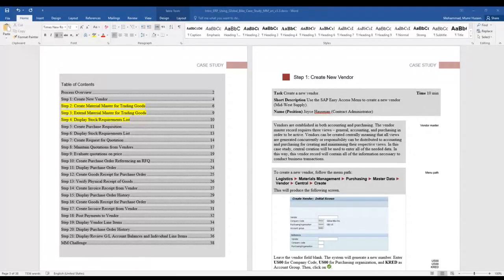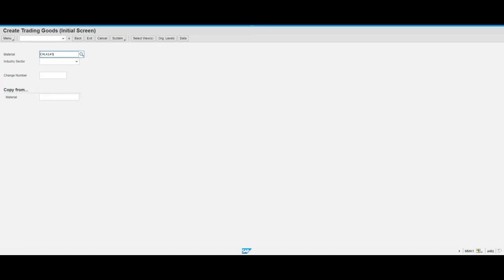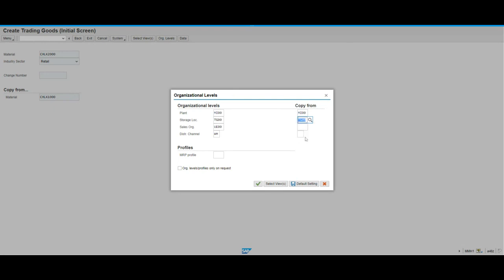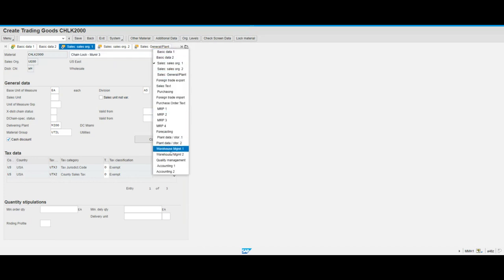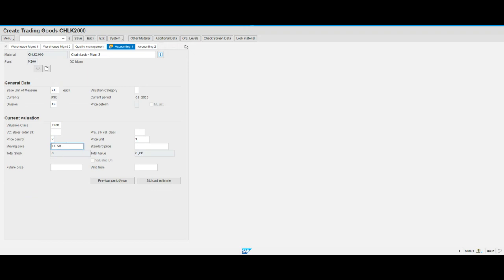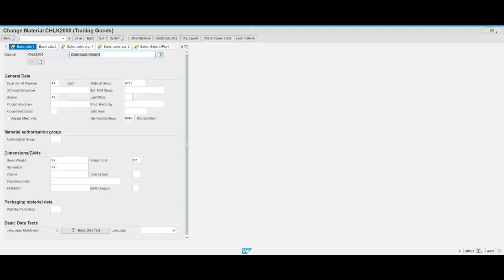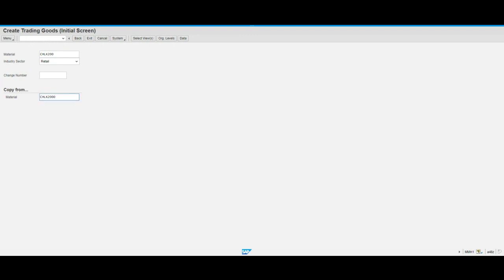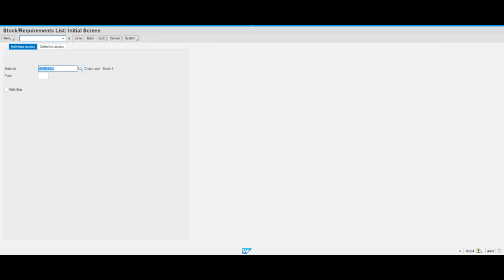MM# Case Step 2-4#JIC#LSCM452#ACCT222